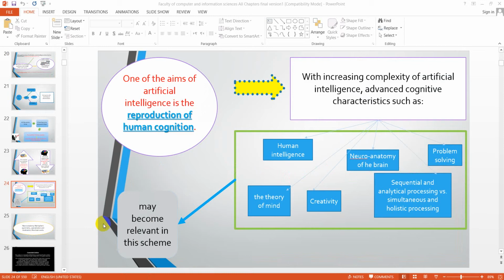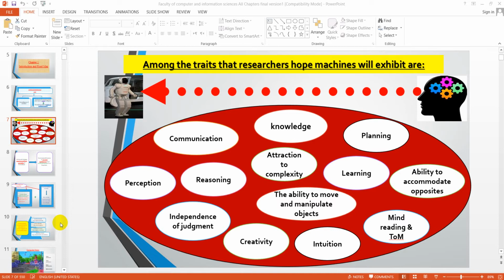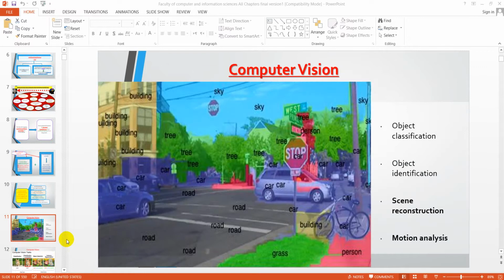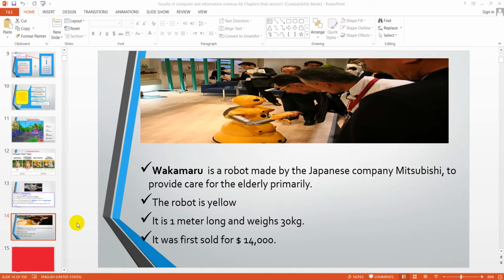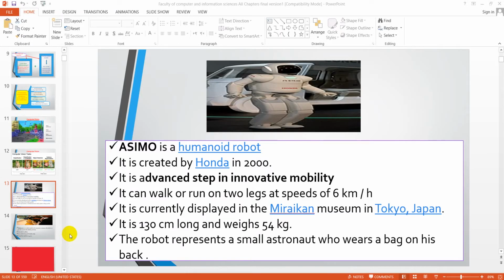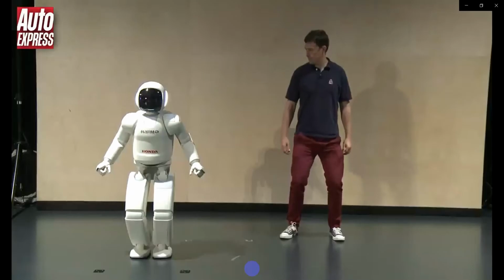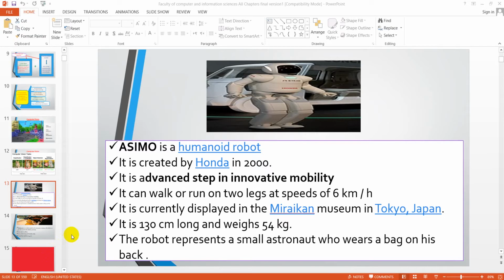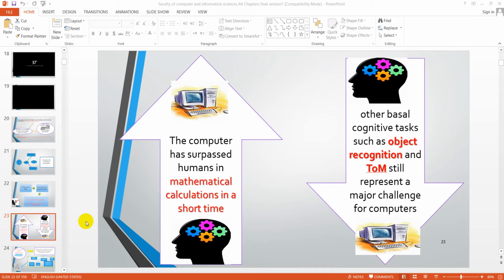AI LECTURE3 A RECAPPING WHAT MENTIONED BEFORE + DEFINITION OF HUMAN